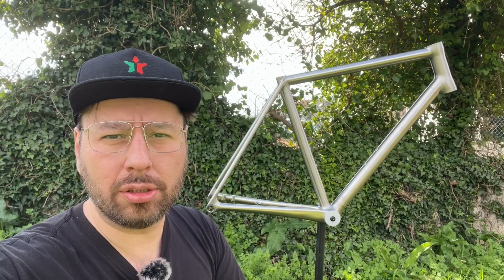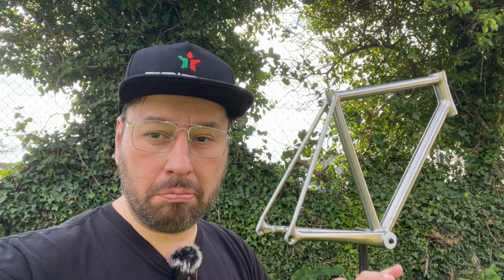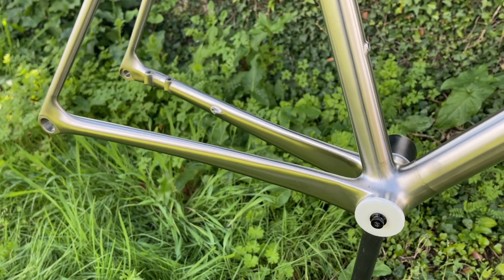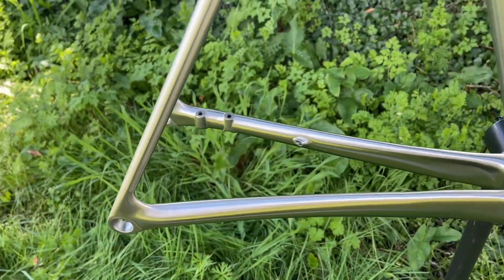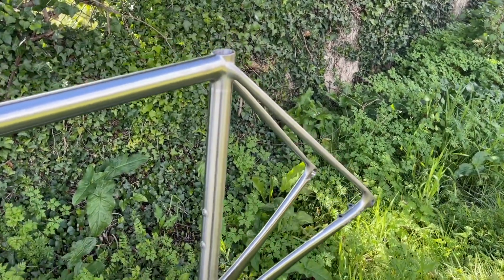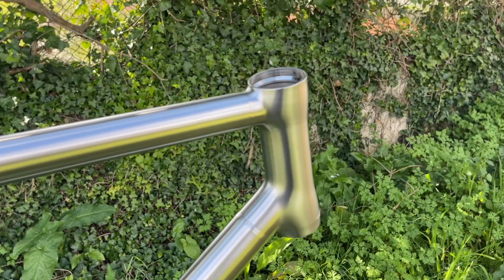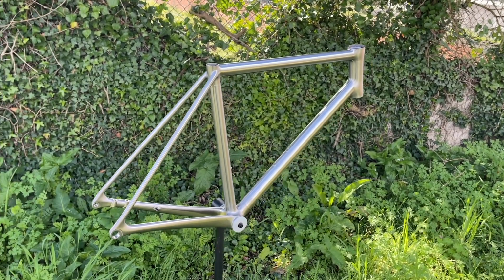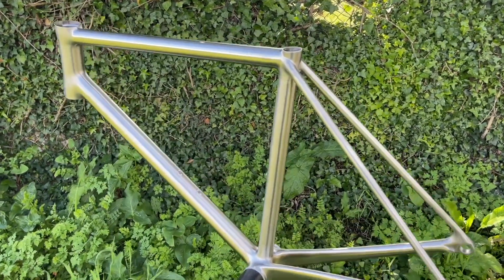Our first ever! Tritão custom titanium SLM 3D printed road disc frame.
Custom titanium road disc frame with basically everything SLM 3D printed (apart from the Columbus Hyperion tubes).

This frame was built for a local customer from Lisbon. The weight is just above 1500 grams.
Complete bike build video is coming up next!

TRITÃO BIKES PORTUGAL
🌍 Location: Aveiro, Portugal